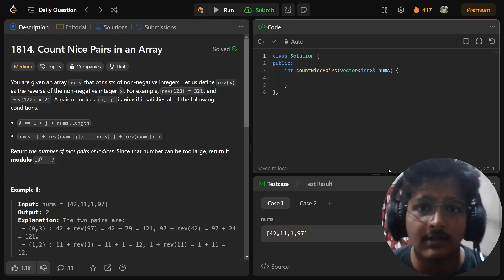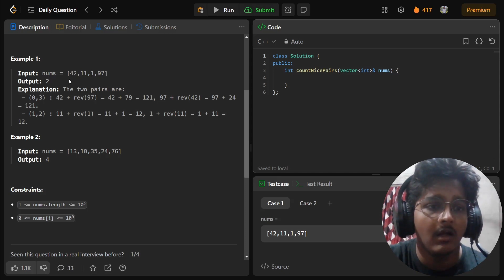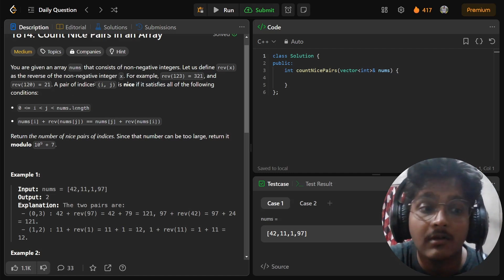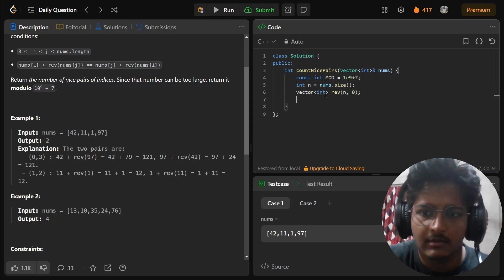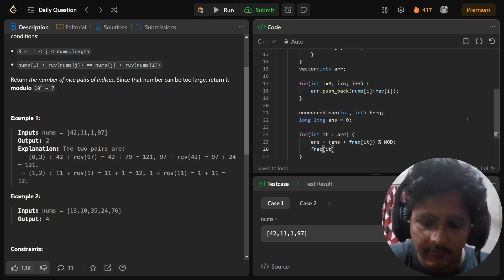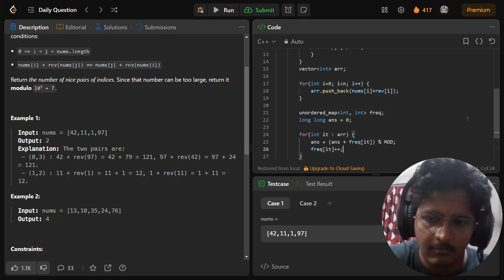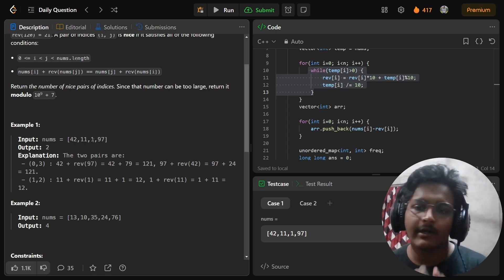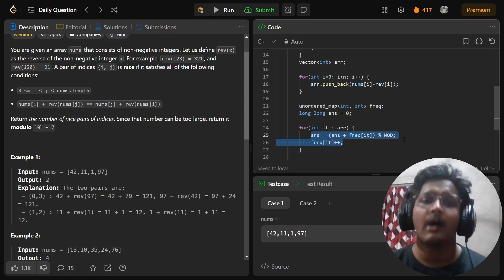1814. Count Nice Pairs in an Array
21 Nov 2023
21 Nov 2023
21 Nov 2023 LeetCode #1814
21 Nov 2023  Leetcode Daily challange
🚀LeetCode Solution:😍1814. Count Nice Pairs in an Array

In today's coding adventure, we tackle the LeetCode problem 1814. Count Nice Pairs in an Array - a brain-teaser that'll sharpen your algorithmic skills! 💻✨

Let's code, learn, and grow together! 💻🌱
1930. Unique Length-3 Palindromic Subsequences
2785. Sort Vowels in a String
2934. Minimum Operations to Maximize Last Elements in Arrays
Leetcode Daily challange
1887. Reduction Operations to Make the Array Elements Equal
In this video, I explained the working principle of 1814. Count Nice Pairs in an Array
 C++ code explanation.

1 Like = Motivation x100 !!!
1 SUB= MOTIVATION x1000 !!!

 / vijay-kumar-15253b186